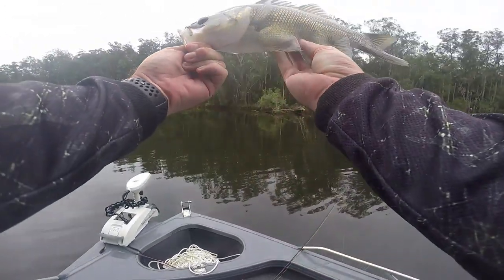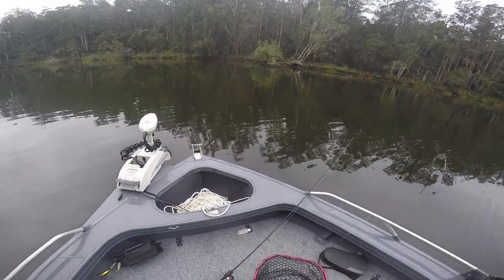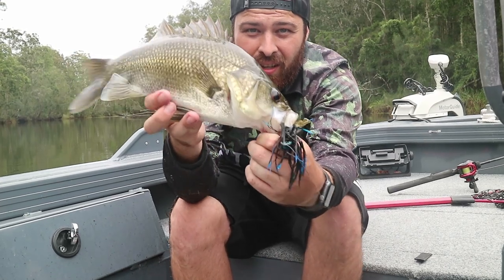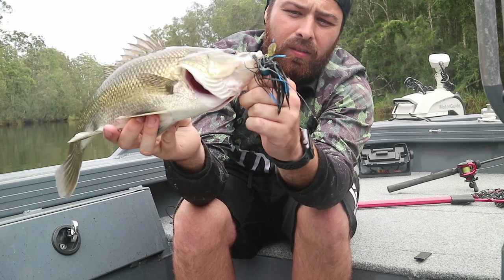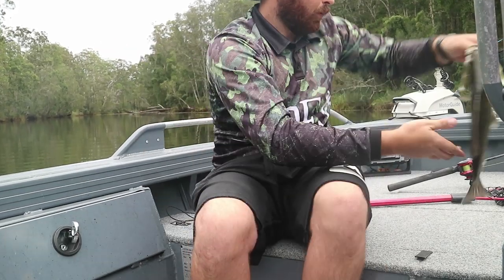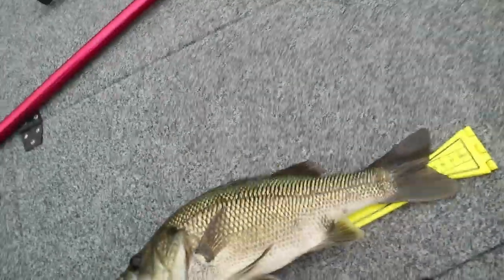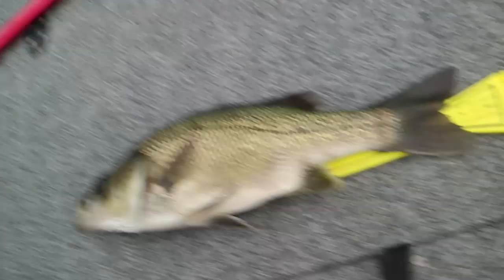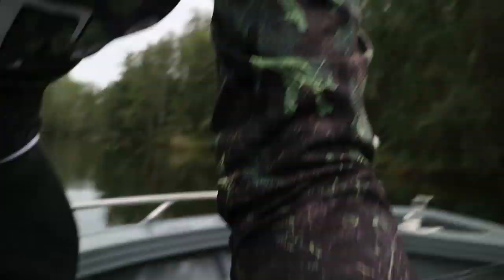BASS FISHING on JIGGS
whats up guys in this video i put together a little edit of a decent aussie bass i got recently hope you enjoy and could leave a like and a comment if you have any questions cheers feel free to share